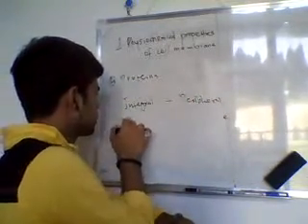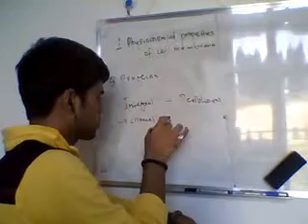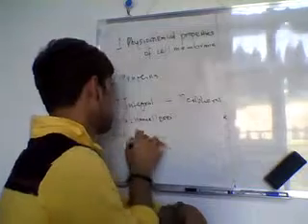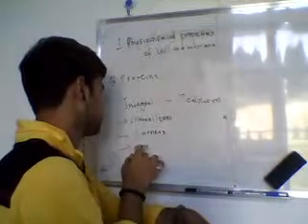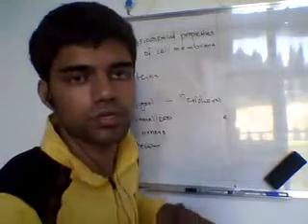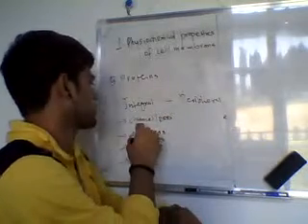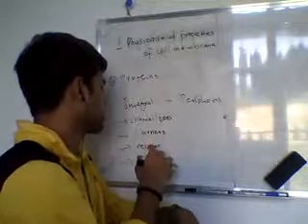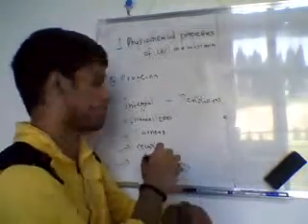1 Physiochemical properties of cell membrane